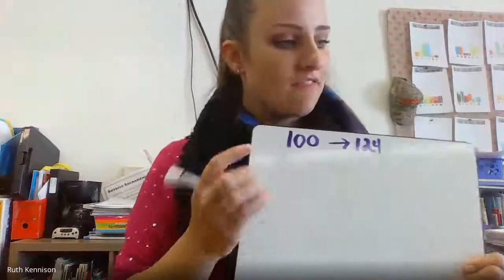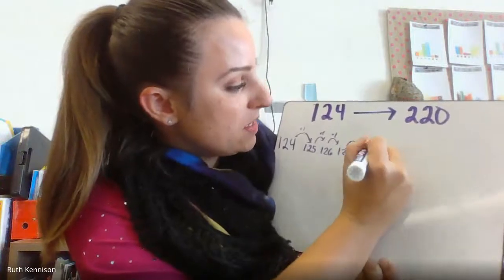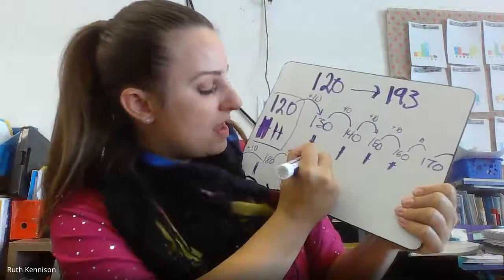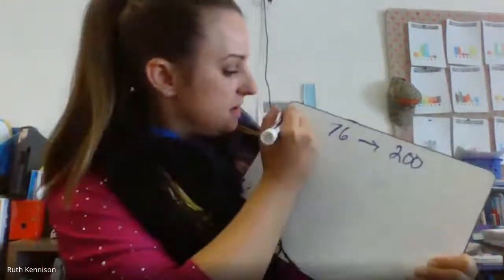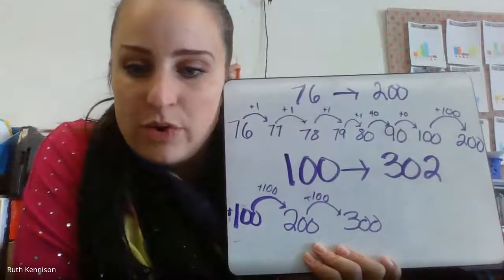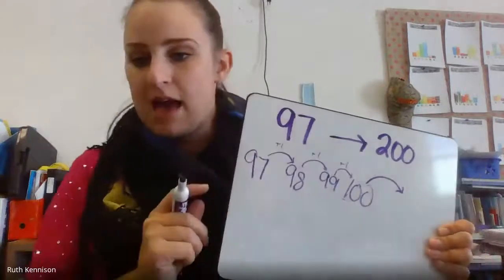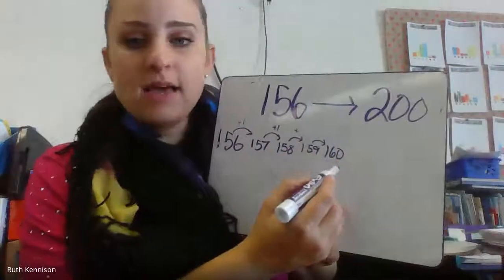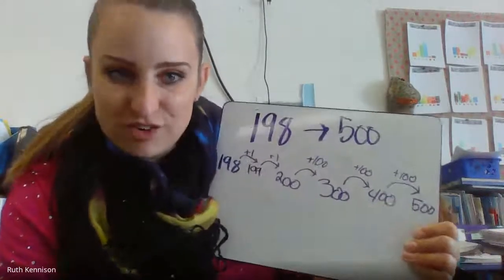2nd Module 3 Lesson 2 10/28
Eureka Math 2nd Grade Module 3 Lesson 10/28